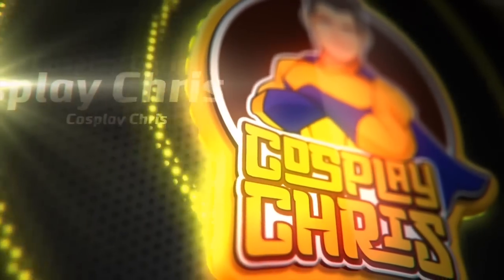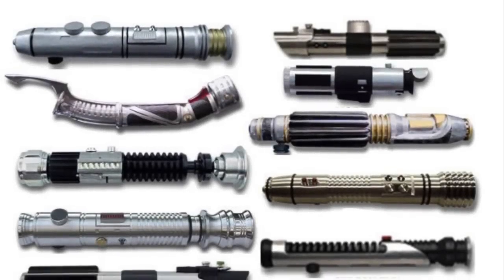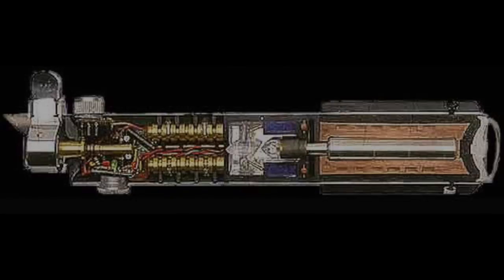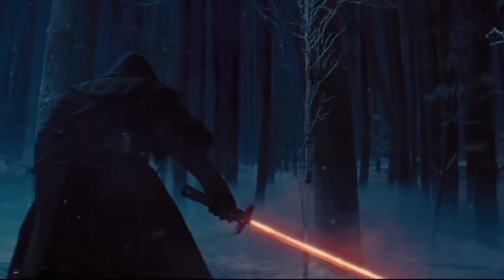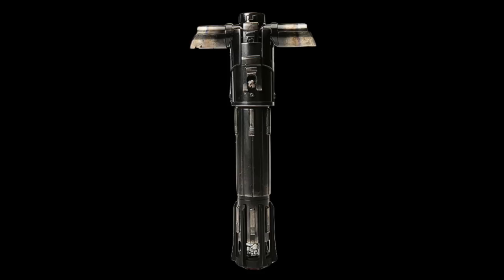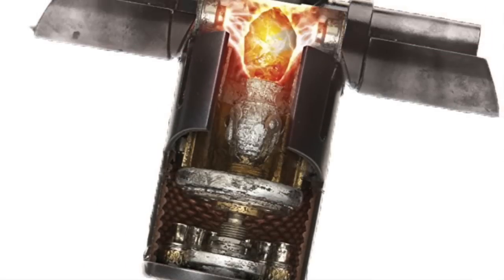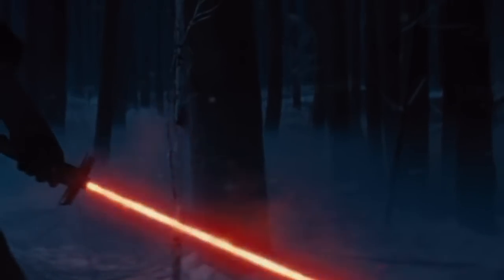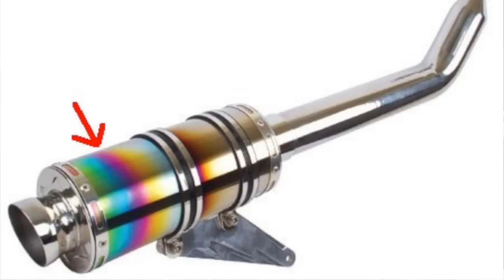Kylo Ren's Lightsaber: How it Works & Lightsaber Tech 101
With all this Star Wars hype still hanging about I thought I'd do a video on the tech behind Lightsabers and how they work. But mostly focusing on the Lightsaber of Kylo Ren as some new information has come to light in terms of the function of his saber. This is Geekyness at its best, guys.